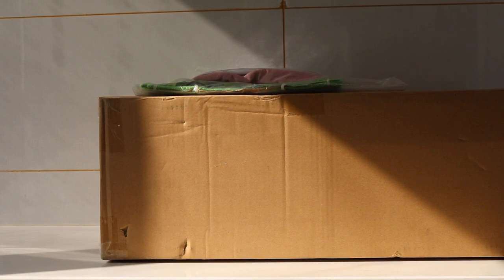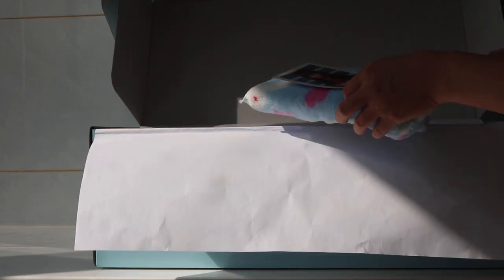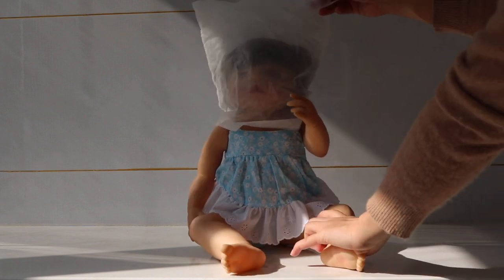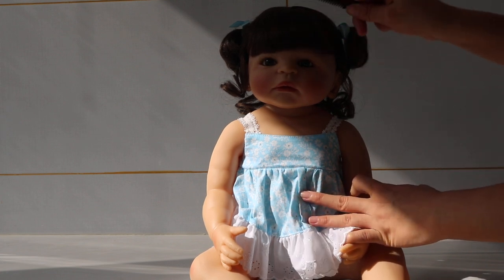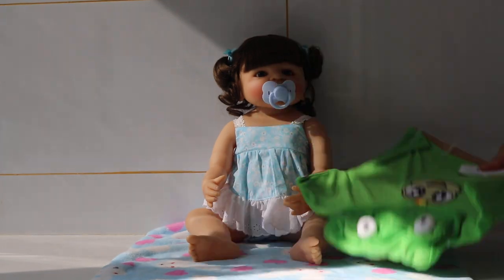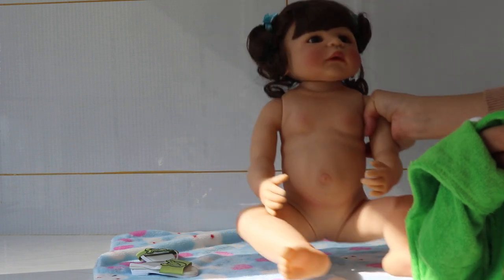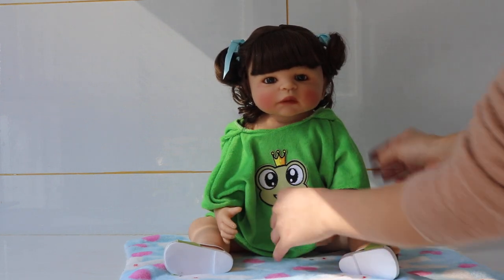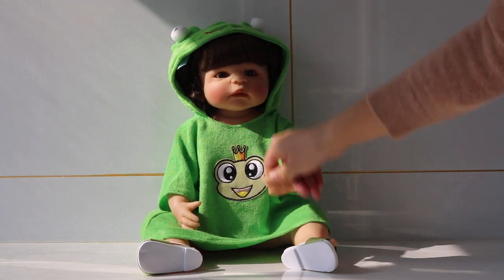Box Opening!!! Reborn Toddler Full Body Vinyl Baby Doll | Pursue Baby Dolls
PURSUEBABY-Take love home
A PursueBaby doll will surely become a timeless best friend as an amazing collectible or a perfect gift choice that will be treasured for a lifetime.

PursueBaby Dolls always draws inspiration from family, friendships, love, daily life, childhood memories, and a sense of fun to capture the goodness and beauty in life's moments to provide the purest friend for our children, as well stir their spirit, warm their heart, and nurture their soul.